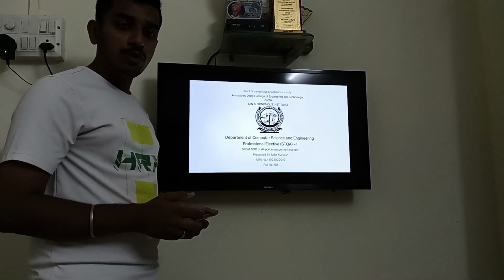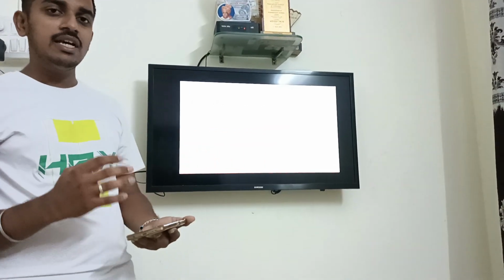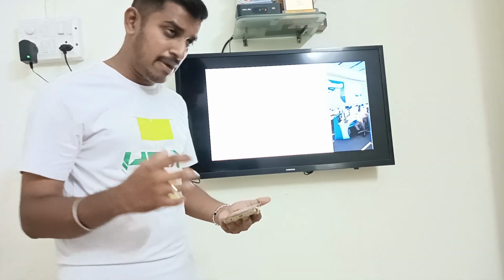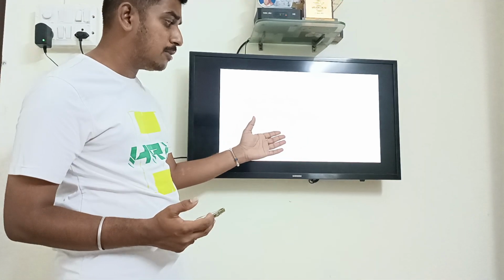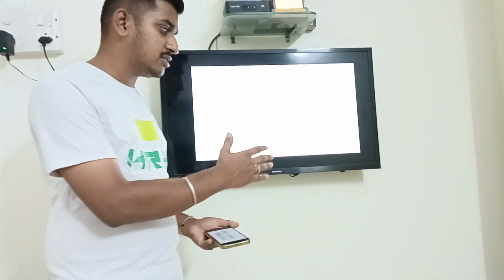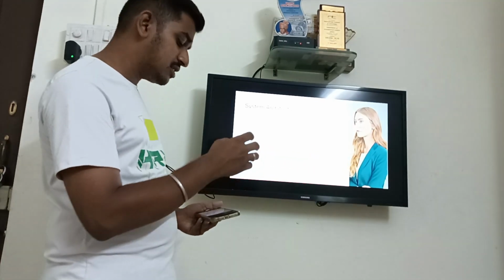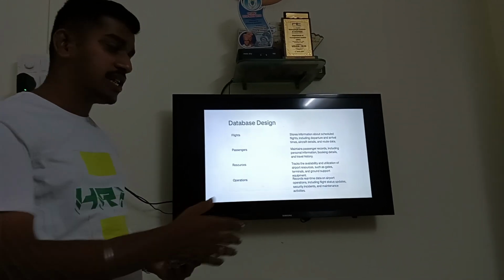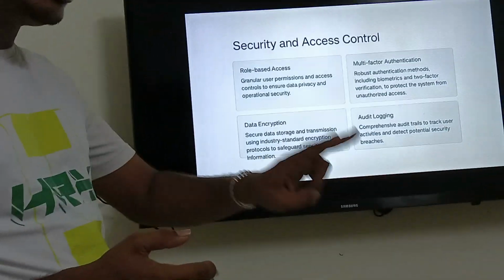Airport management system:SRS and SDD documents